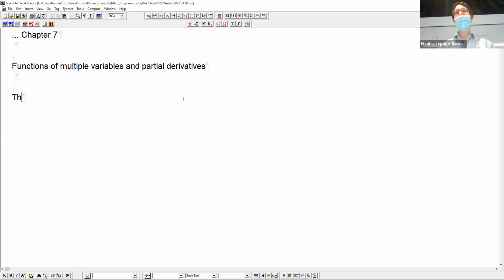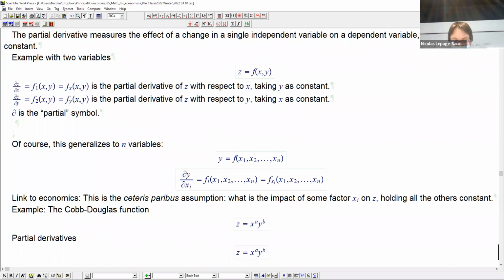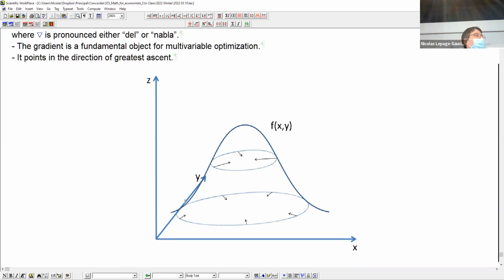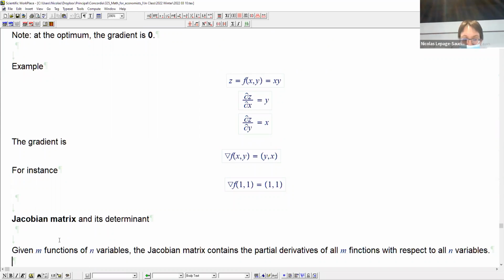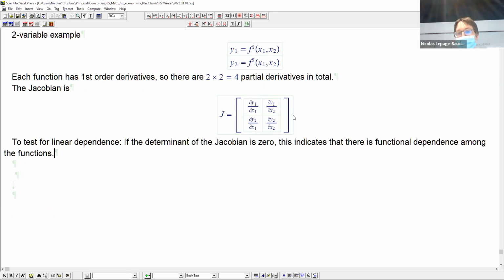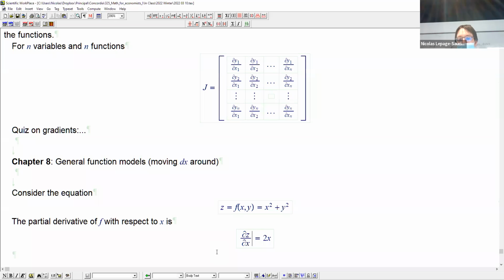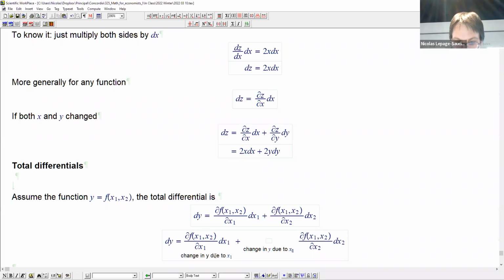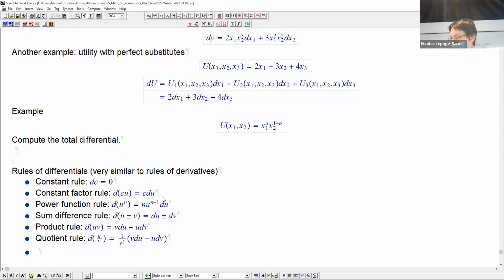GMT20220310 181715 Recording 1920x1040